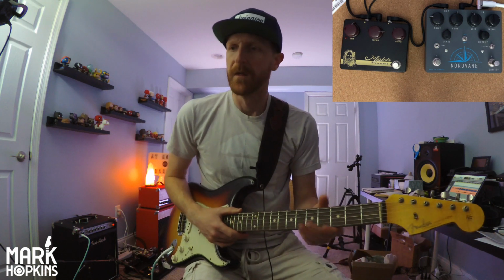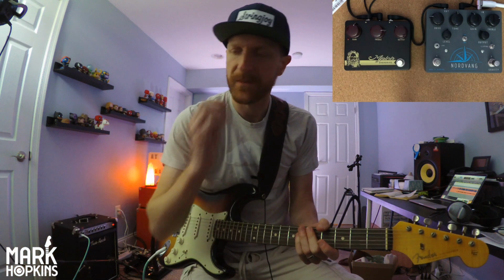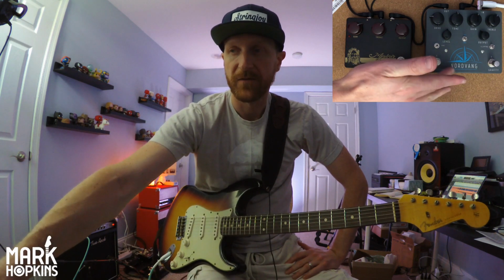Klone Pedal Fight: Which one of these Pedals is right for you?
This isn't actually a fight because they are both rad - and both builders are friends.  It's just a way for you to hear and compare them so you can make the right decision for you!